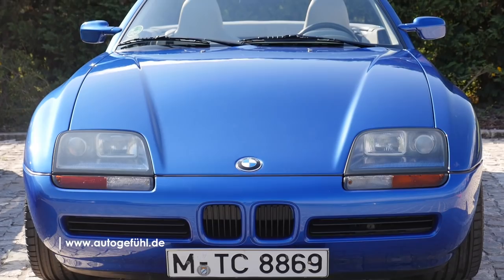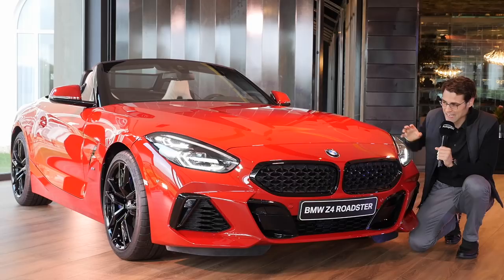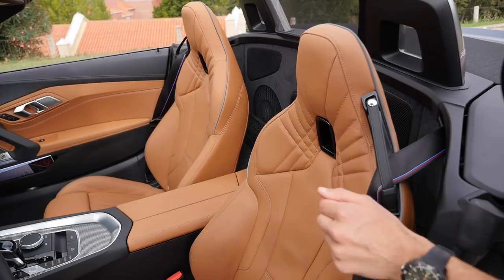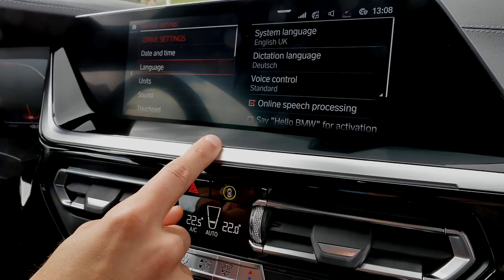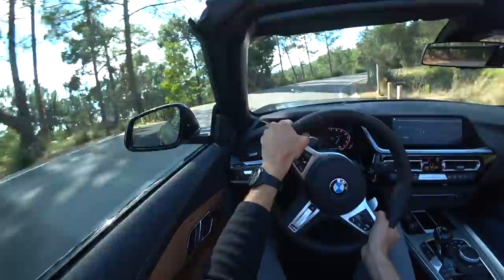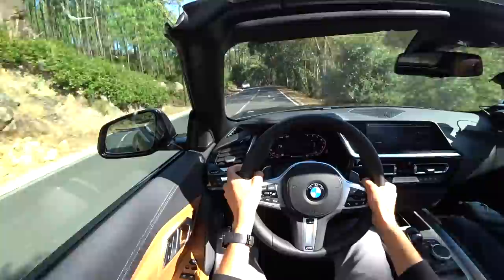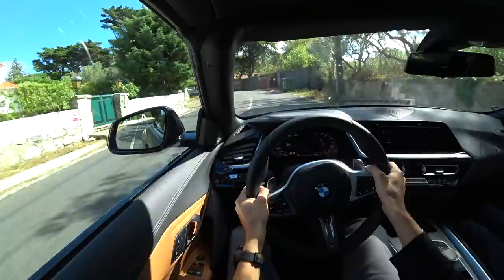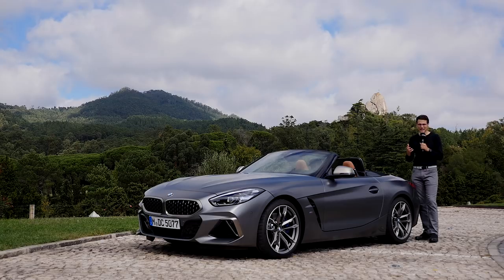All-new BMW Z4 FULL REVIEW M40i G29 2019 - sibling of Toyota Supra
In today’s Autogefühl's episode, we present you the all-new BMW Z4. As always we cover exterior, interior, engines and driving experience.